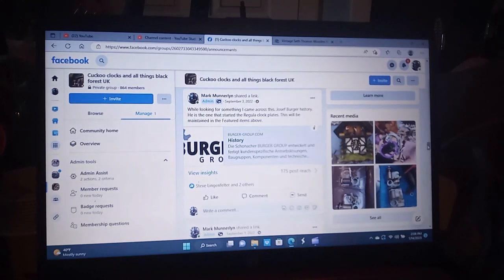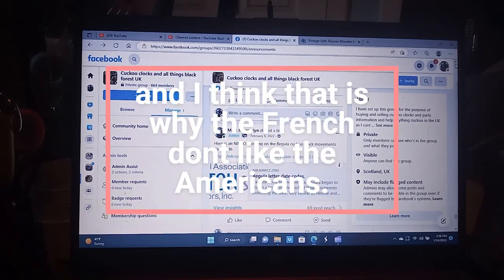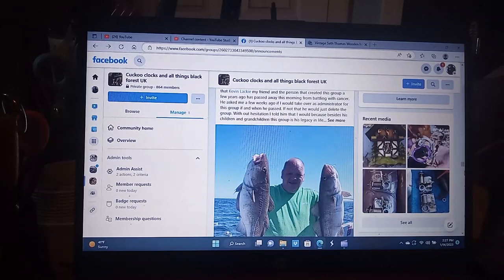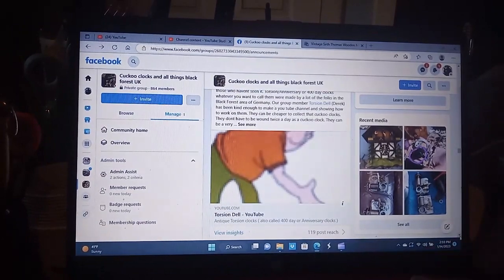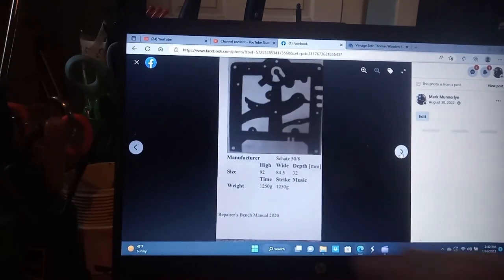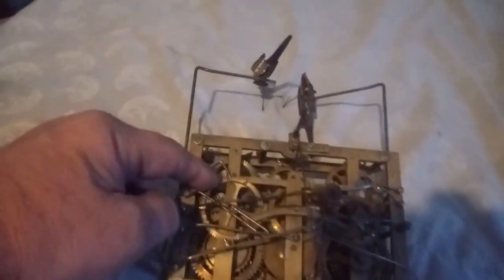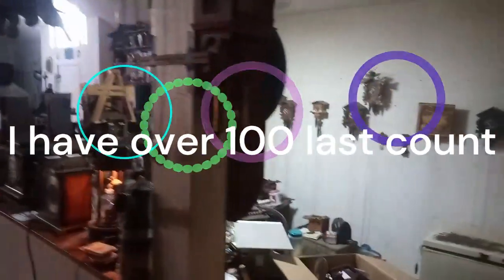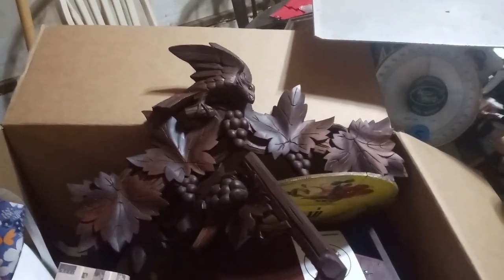Cuckoo clock for beginners. History of the cuckoo clock explained (See description)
In this part of the video I explain where you can go to read up on the history of cuckoo clocks. To include when they were made, the explanation of the cuckoo bird, the count wheel vs rack and snail, the trade mark Regula and who marketed the movements, where cuckoo clocks were made, etc,.
  But in order to read all this information you must join one of or both of my groups that I am the admin for. You must answer all questions to join. You can find those groups in the very first part of this video segment.
  The following is the best trade mark data base that I know of: